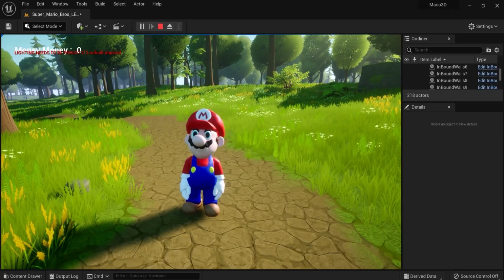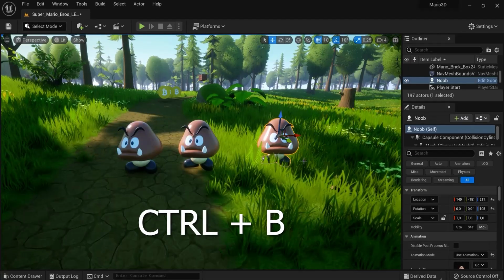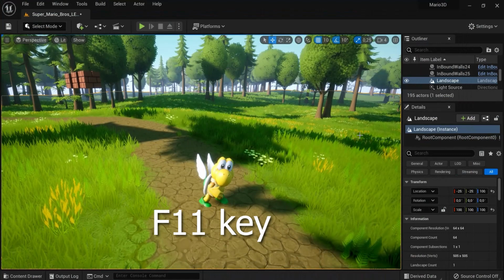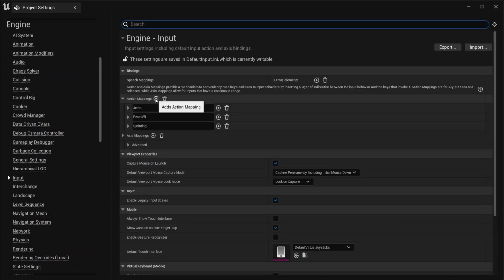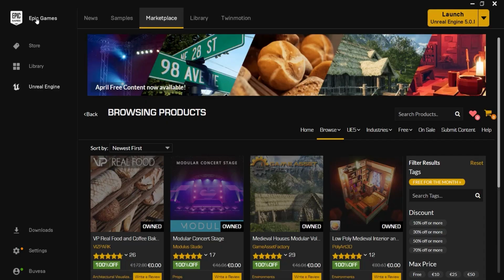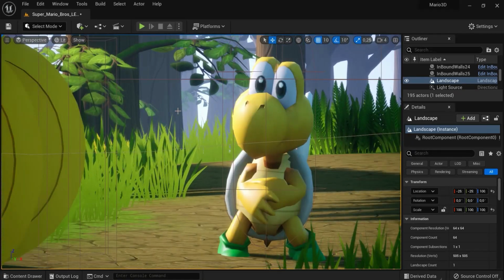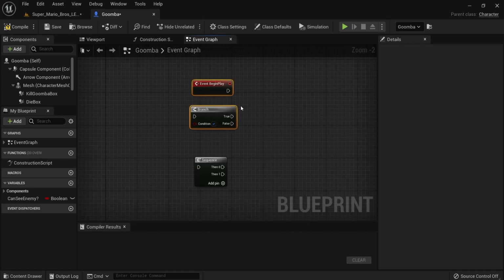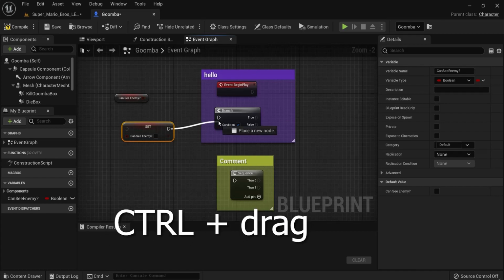Useful SHORTCUTS & Tips For UNREAL ENGINE 5 👉 That You Need To Know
☝️ Use these UE5 tips tricks shortcuts shortkeys for next projects. Unreal Engine 5 is full of handy and nifty features. Do you know all of them yet? Speed up your workflow!